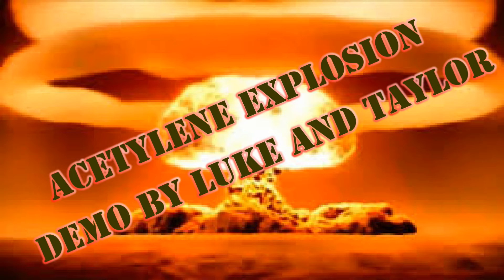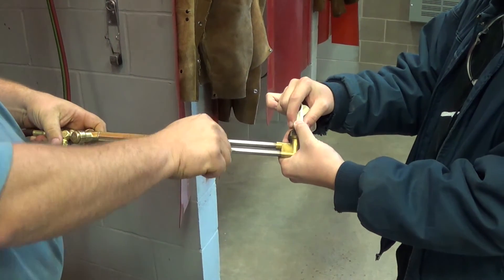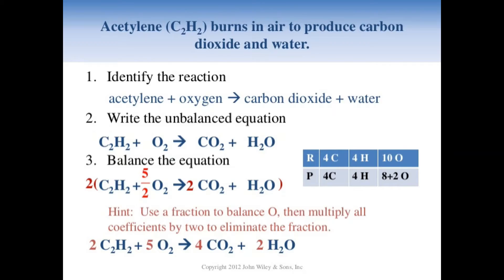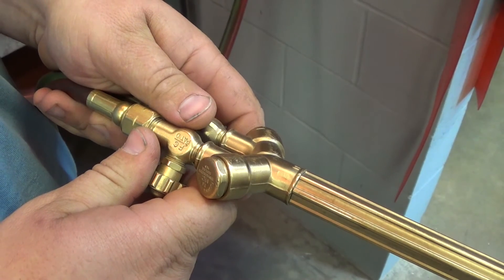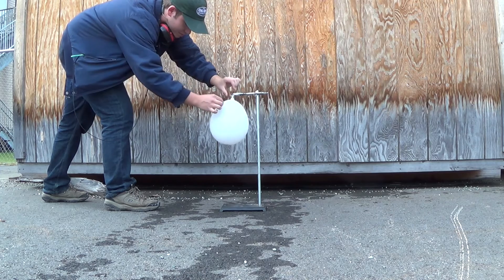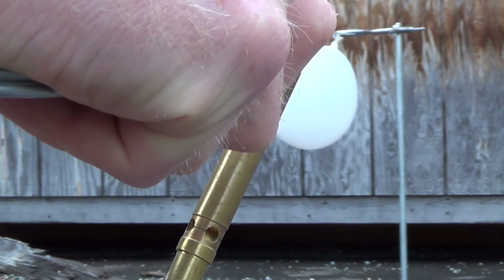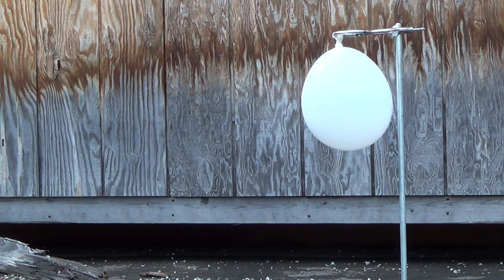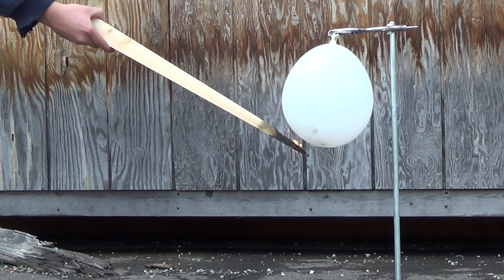acetylene explosion demo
Student project. Good explosion.